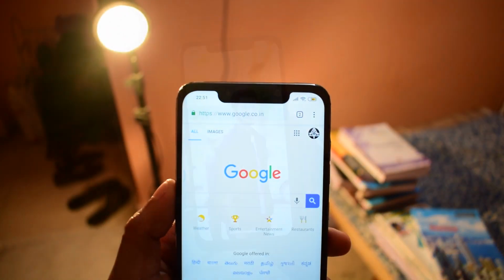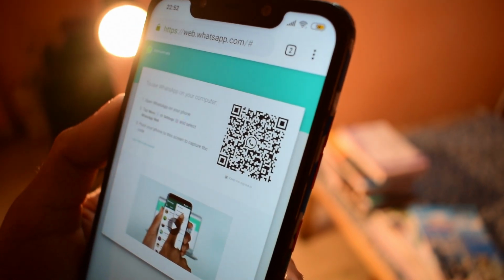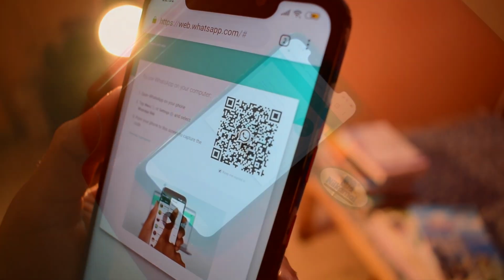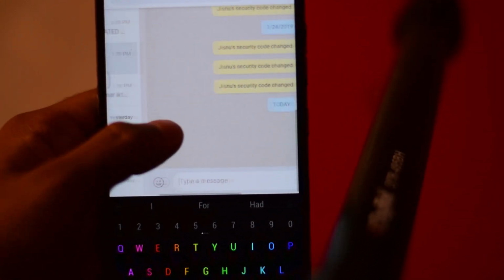Use multiple whatsapp on multiple snartphone using single no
ref=aymt_homepage_panel